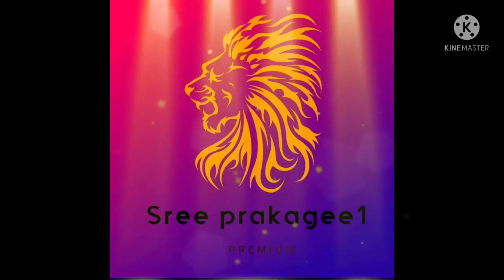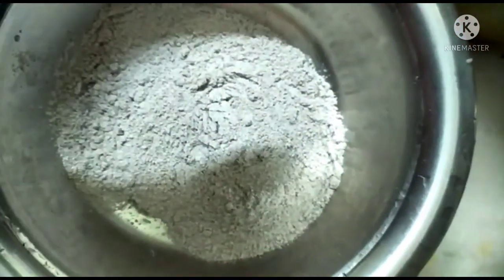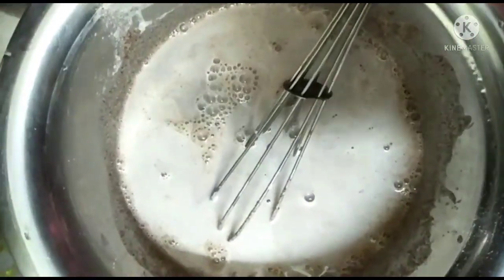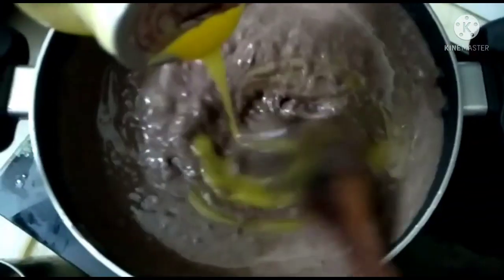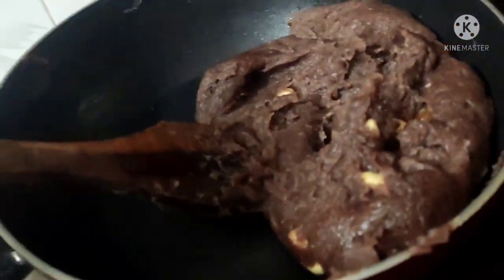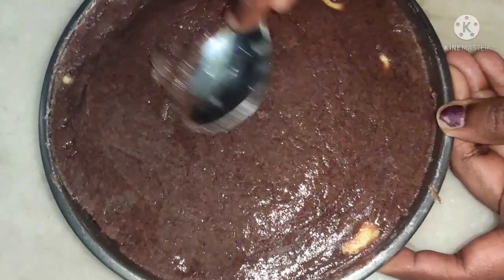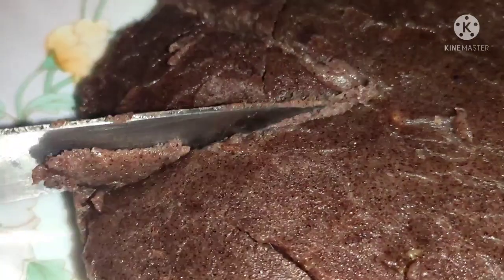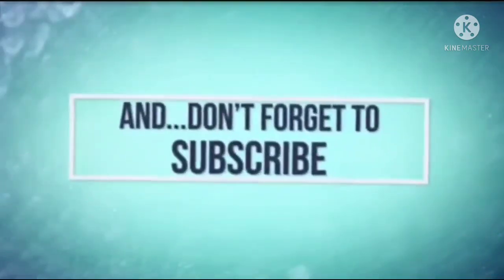Ragi halwa within 10 mins | Lockdown recipe | Simple samayal | Sree prakagee1